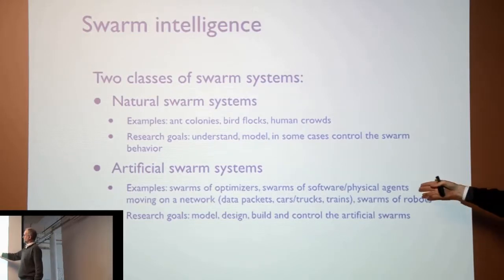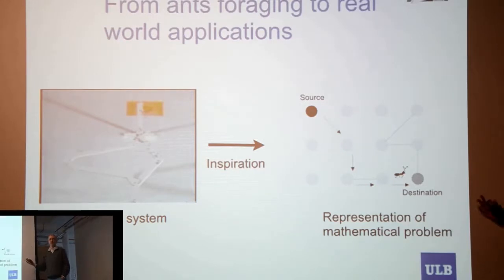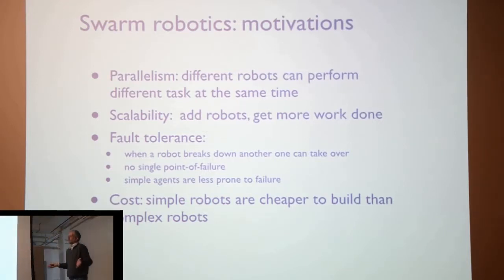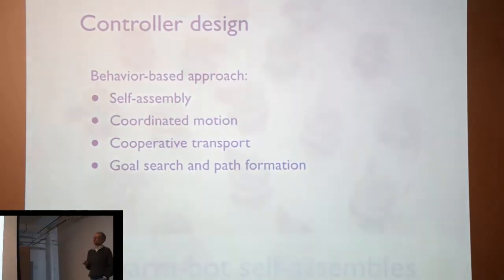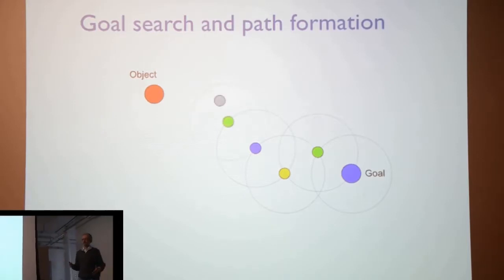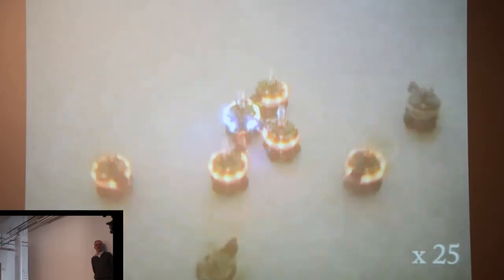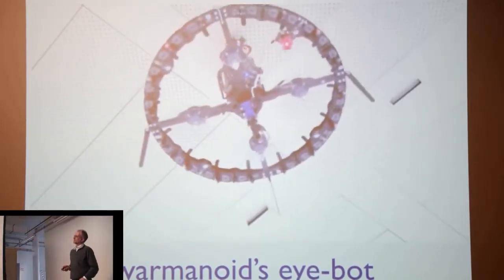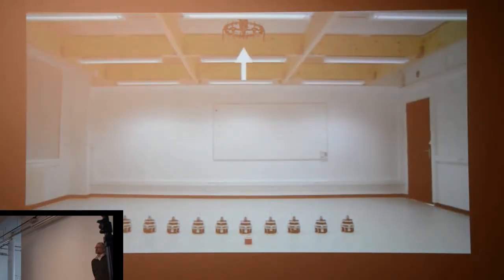Marco Dorigo_BartlettUCL_Lecture_2013/14